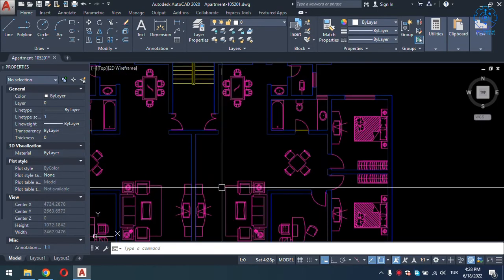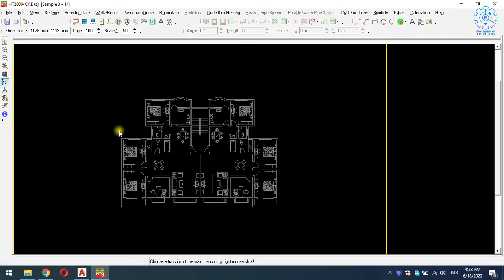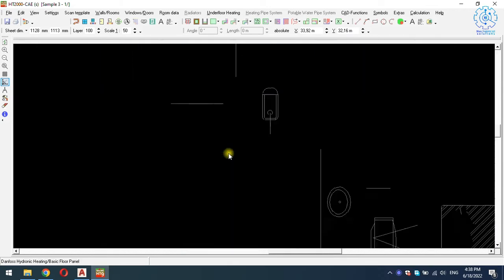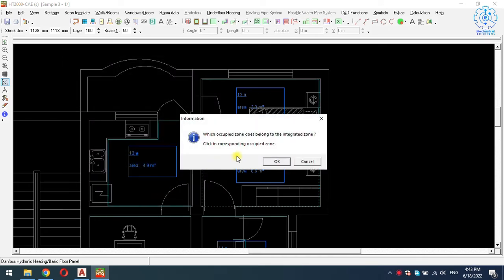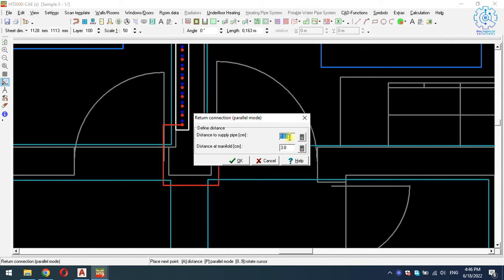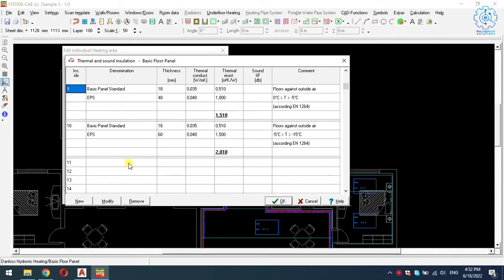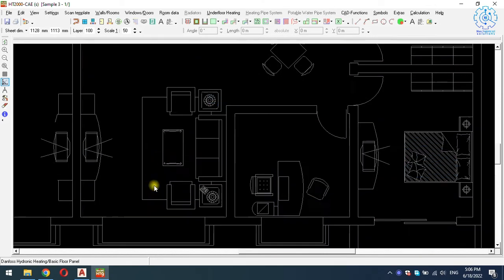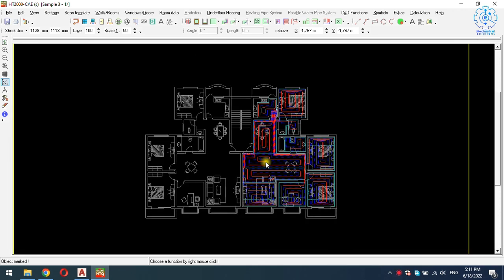4- Sample building 4 underfloor heating project design at Danfoss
This video is a sample building underfloor heating project design at Danfoss.
design steps:
✔ import CAD file into Danfoss
✔ determine rooms
✔ manifold placement
✔ design connection pipes
✔ calculate heat loads
✔ design snail type underfloor pipes